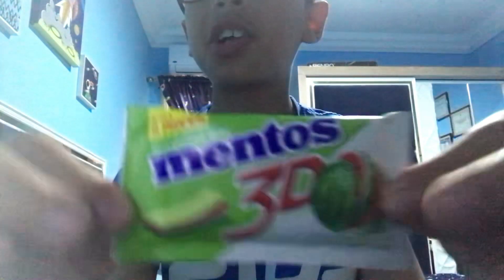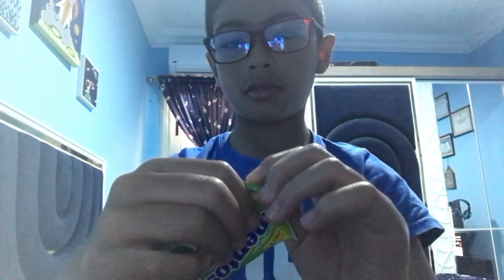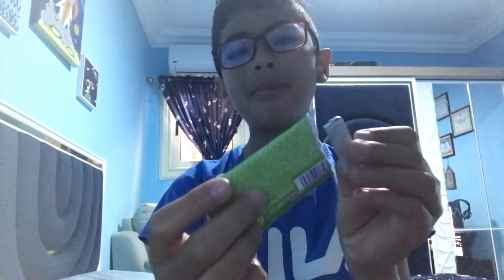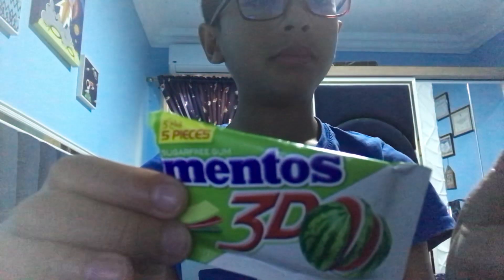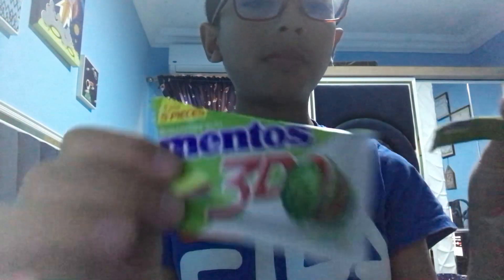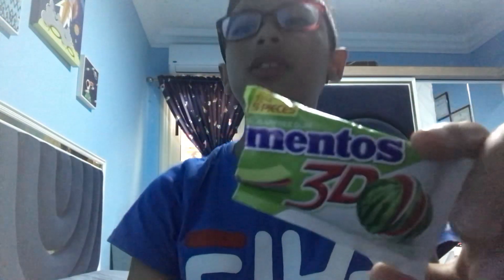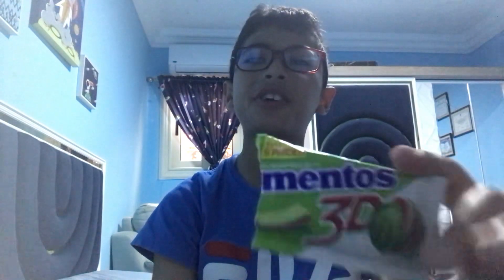Mentos 3D Watermelon 🍉 Bubble Gum